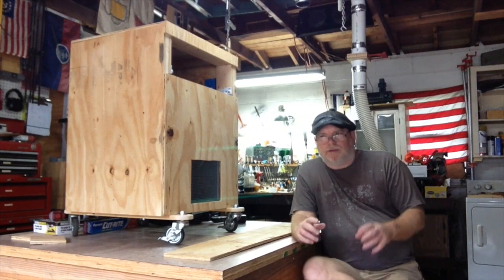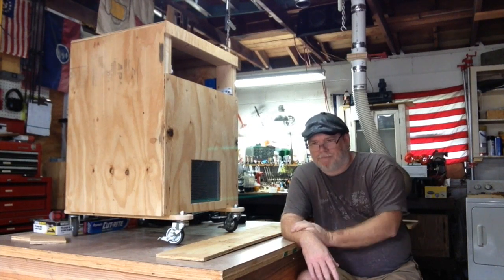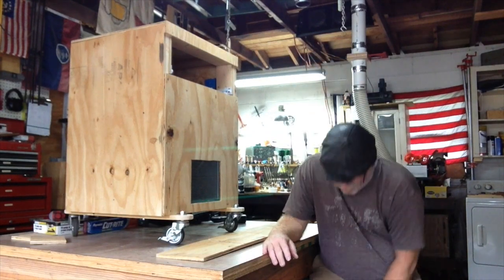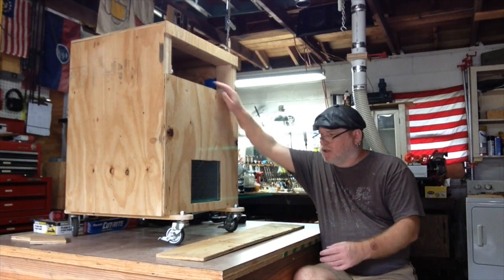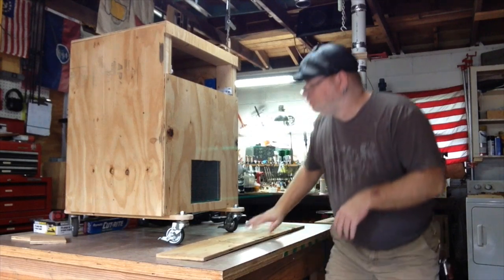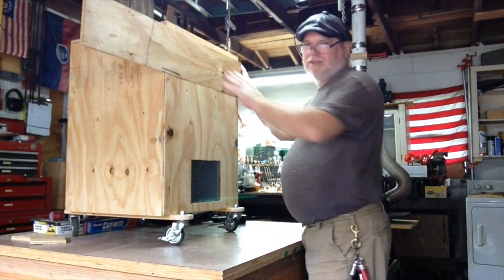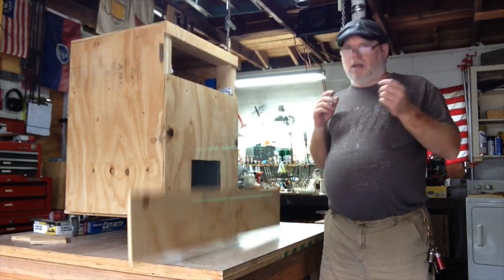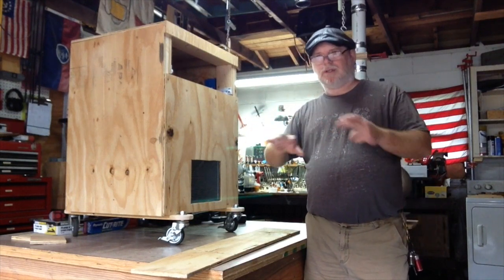Woodworking Safety Tip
wood, safety, examples